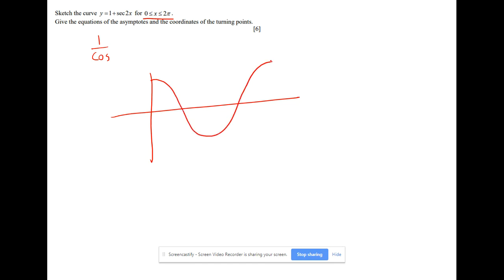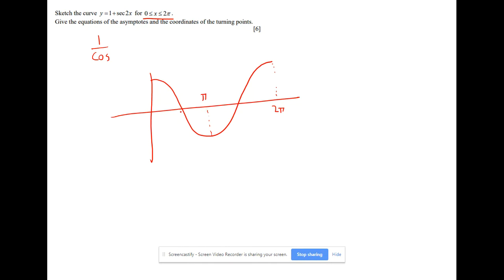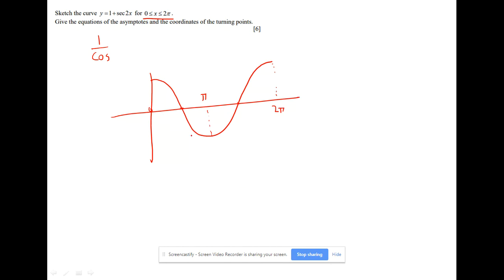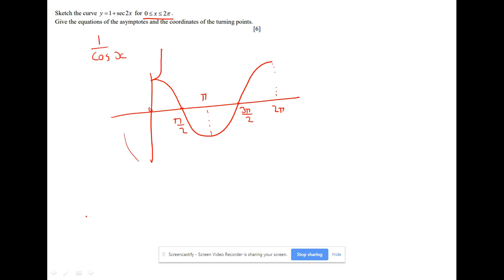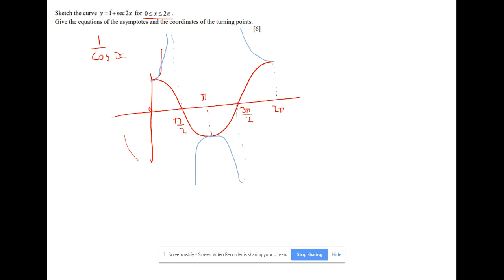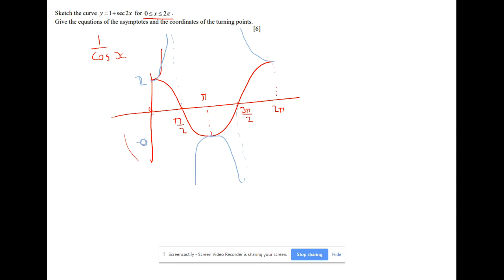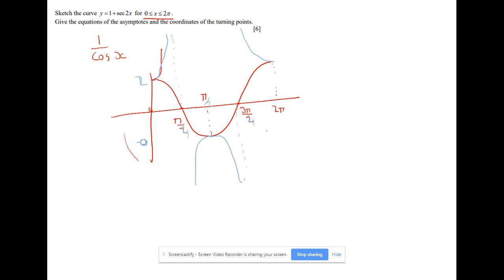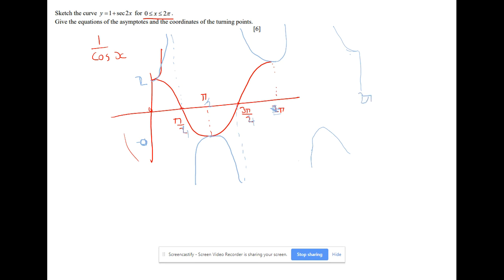Q6 trig trig functions